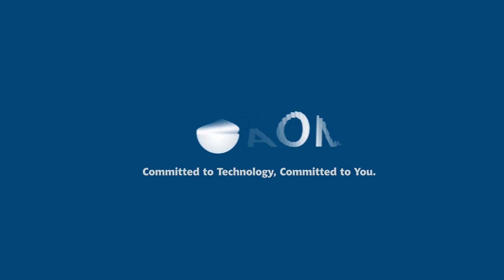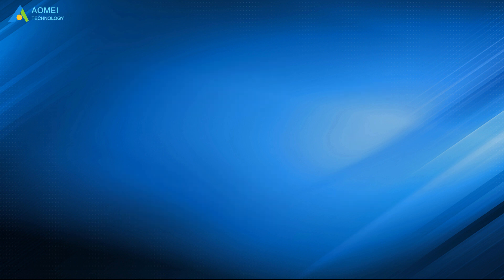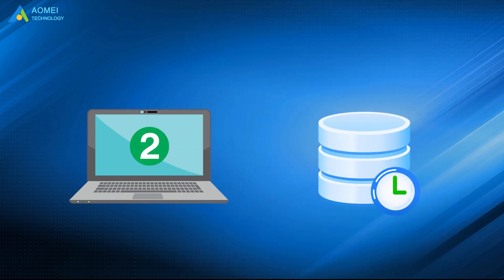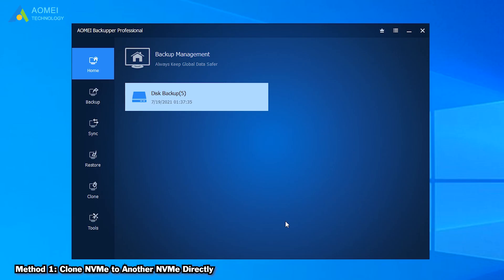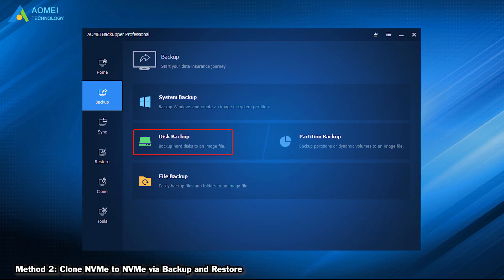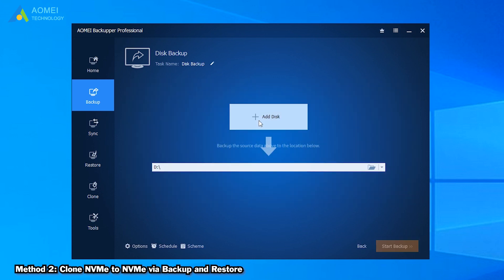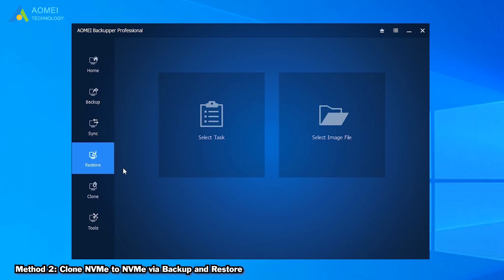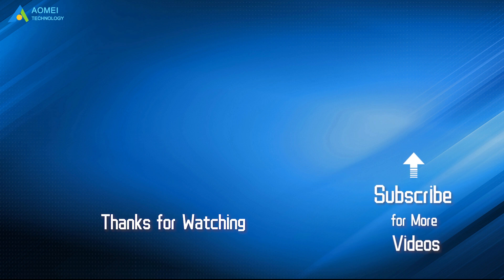How to Clone NVMe to NVMe in Windows (2Ways)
✅ 【Clone NVme to NVme】
⏰ 0:00 Start
⏰ 01:21 Some Preparations before Cloning
⏰ 02:11 Detailed Steps for Cloning

✅ 【Detail】
Method 1: Clone NVMe to another NVMe Directly
1. Connect the target NVMe SSD to your computer via M.2 to PCIe adapter. Run AOMEI Backupper to come to its homepage
2. Click on Clone and then Disk Clone.
3. Choose the source NVMe SSD and the target NVMe SSD. Be sure you’ve chosen the right disk because the target disk will be overridden.

Here we can click Edit Partitions to make full use of unallocated space left on the target disk. And tick this SSD Alignment, it can accelerate the writing and reading speed of SSD disk and improve its life span. And Sector by Sector Clone can clone all sectors of the original disk to the target disk.

4. Finally click Start Clone to execute the NVMe clone process.

Method 2: Clone NVMe to NVMe via Backup and Restore
If your computer only has one slot and you don’t plan to purchase an M.2 adapter, you can try this way to backup NVMe and save the image to an external location. Then, replace the old NVMe with the target empty NVMe. Finally, boot from a bootable USB and restore the backup image to the newly installed NVMe.

So we need a USB drive that is greater than 8GB in size used to create bootable media. And external storage, NAS, or network shared folder to store the backup images.

1. At the homepage of AOMEI Backupper, click on Backup and then Disk Backup. Choose the source NVMe and the external storage, and click Start backup.
2. After that, plug in the USB drive and click on Tools, then click Create Bootable Media. It is suggested to choose WinPE mode.
3. Shut down your computer and remove the USB drive after that. Replace the original NVMe with the new one.
4. Insert the bootable USB drive and boot from it, come to the interface of AOMEI Bacupper.
5. Click on the Restore tab and select the disk backup image. Check SSD Alignment, if you restore to the computer with dissimilar hardware, please tick "Universal Restore". Then click Start Restore.
6. When the restoring process completes eject the bootable media and then you are able to boot from your new NVMe now.